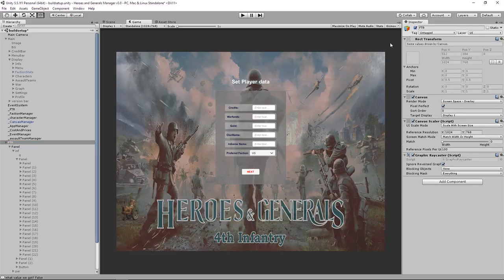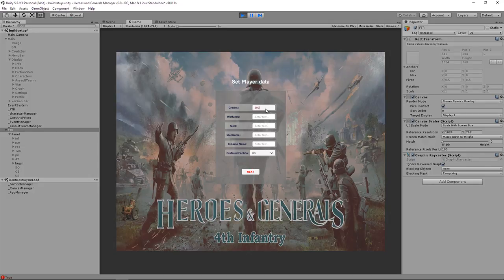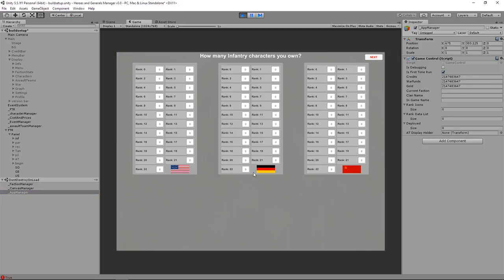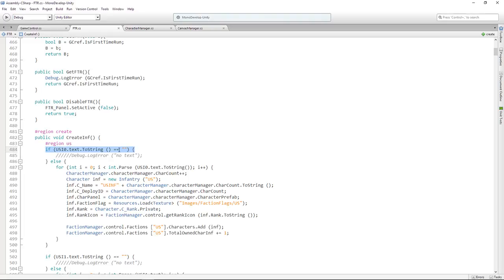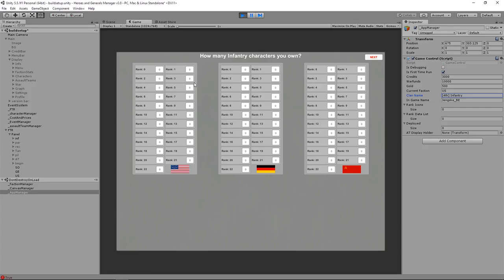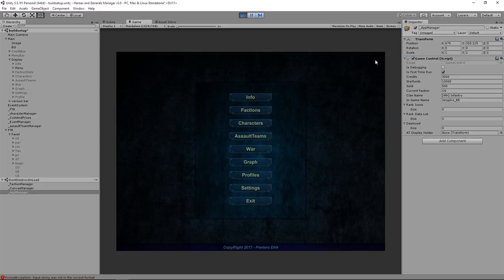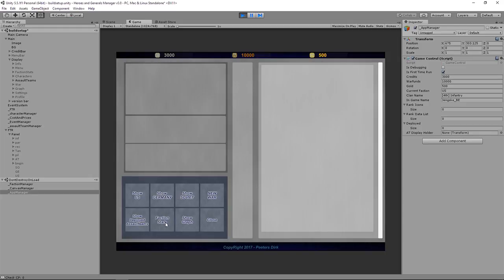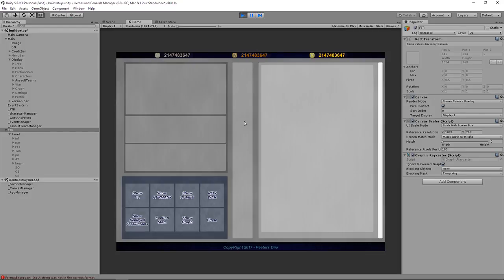Unity & C#: Heroes and Generals Manager - First Time Run section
Live coding and design of the 'Heroes and Generals Manager'.
My C# & Unity3D  skills: Beginner

First Time Run